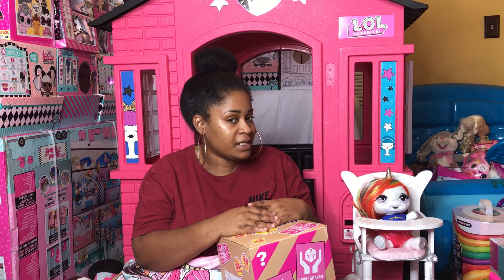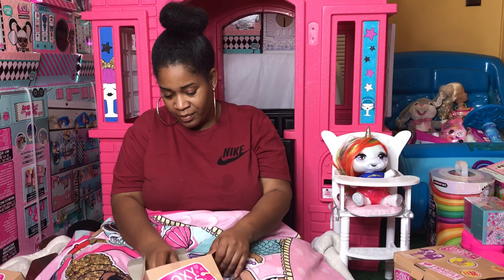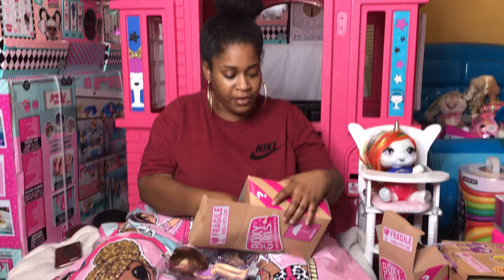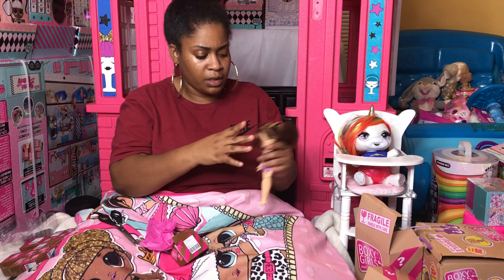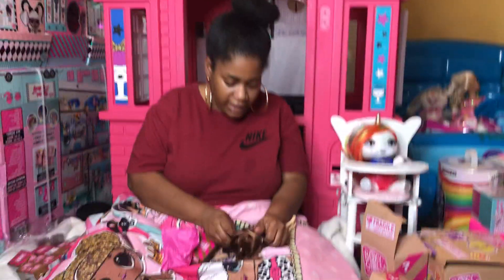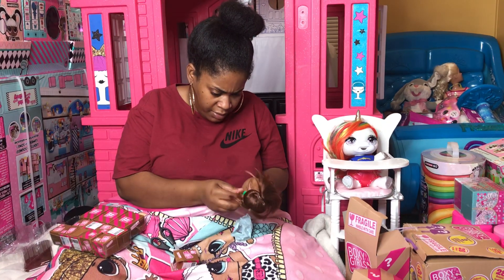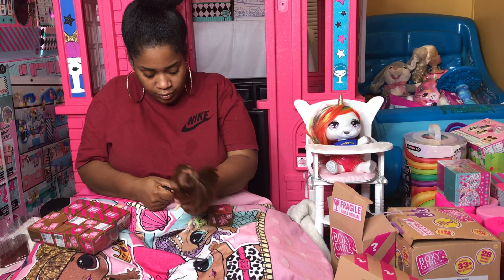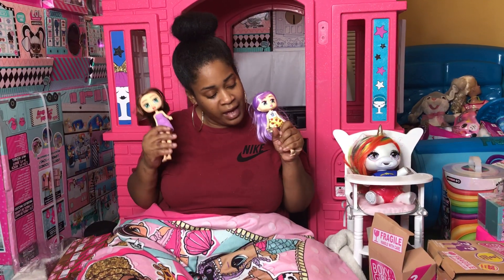Toy Master SURPRISES US WITH Mystery Box| NEW BOXY GIRLS!